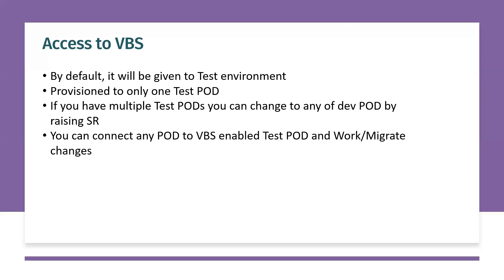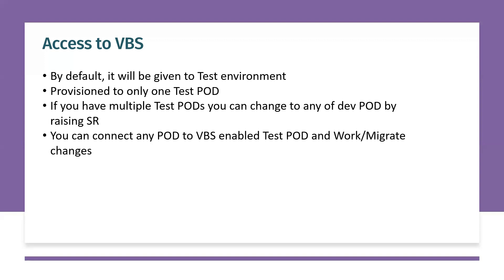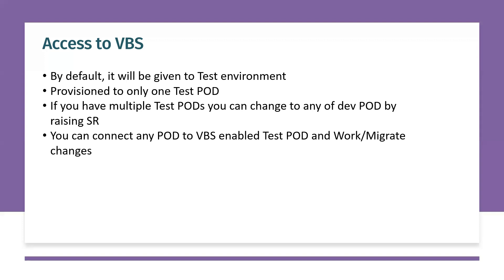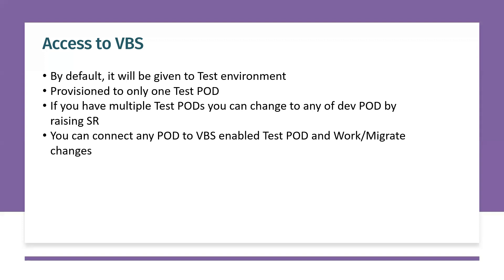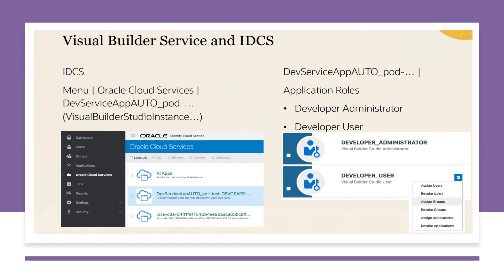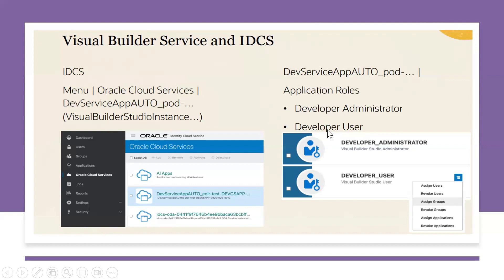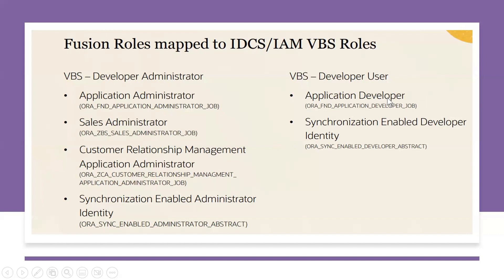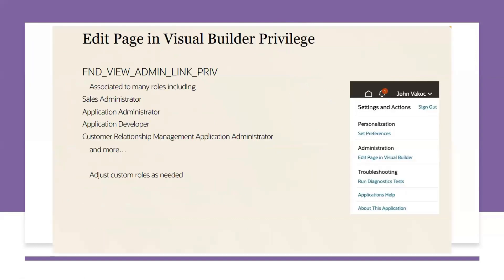Roles and Privileges Required to access Visual Builder Studio(VBS) in Oracle Fusion Cloud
This video explains Roles and Privileges Required to access Visual Builder Studio.